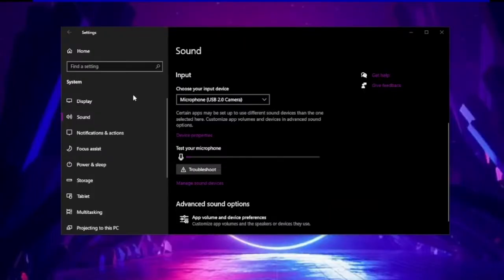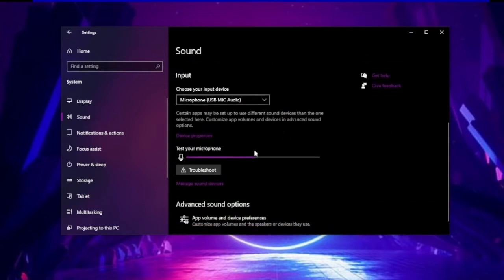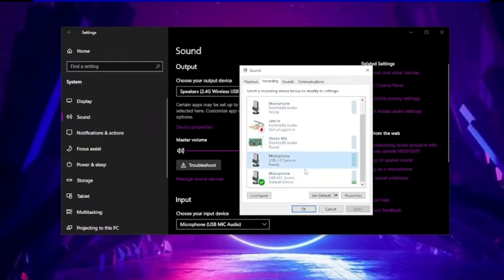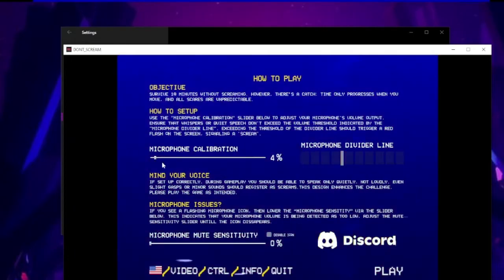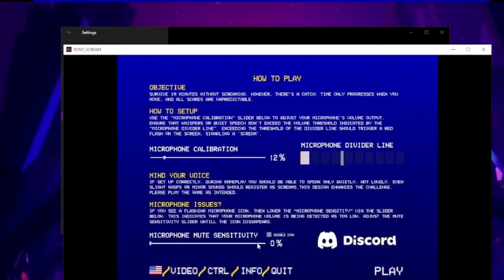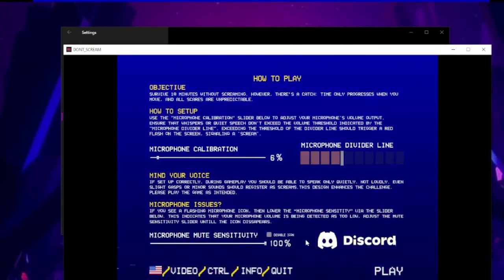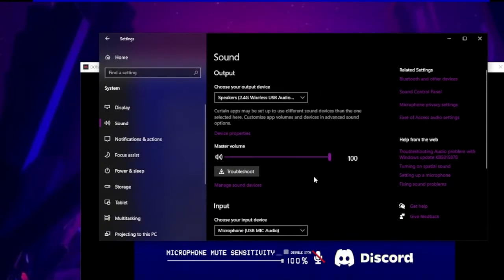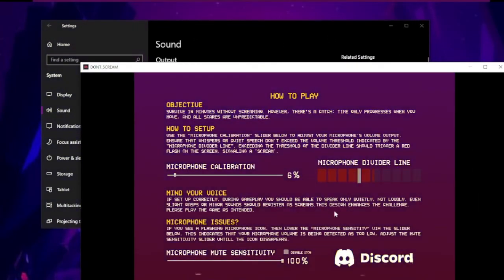DONT SCREAM- MIC NOT DETECTED FIX